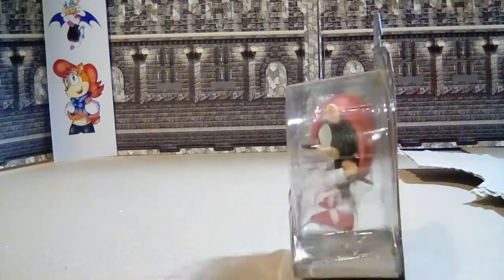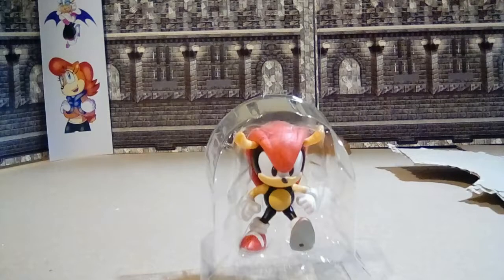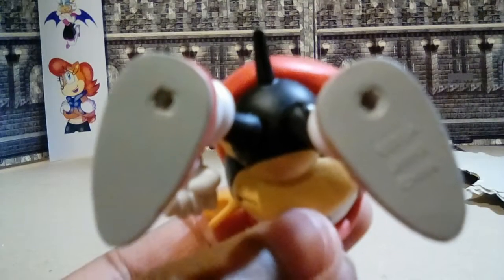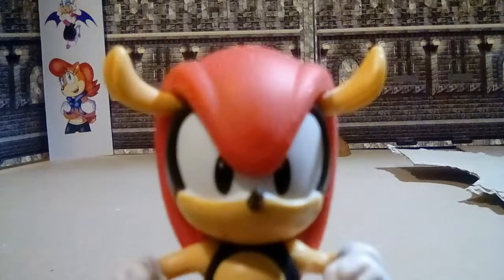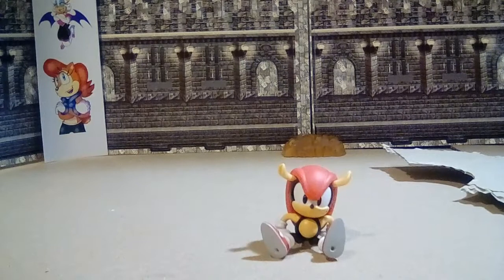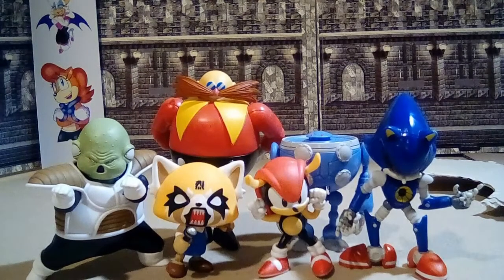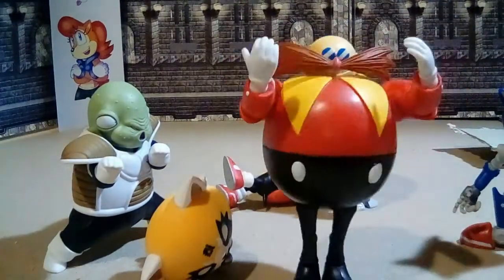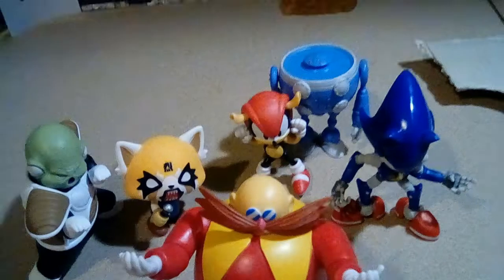Sonic the Hedgehog Jakks Pacific 2.5 Inch Mighty the Armadillo Figure Review (stop motion)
This is a 2.5 inch Mighty the Armadillo figure review where I will go over the looks, articulation, and scale comparisons. It's been pretty hard to find these Sonic figures but I do have another one in the works.